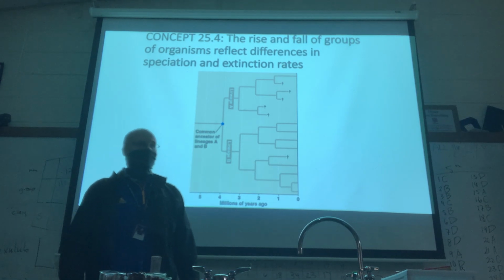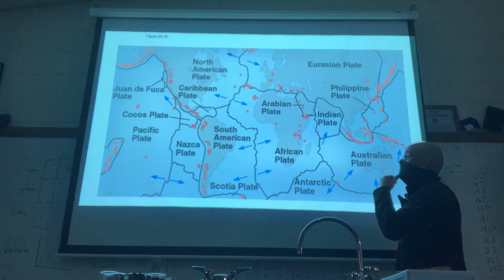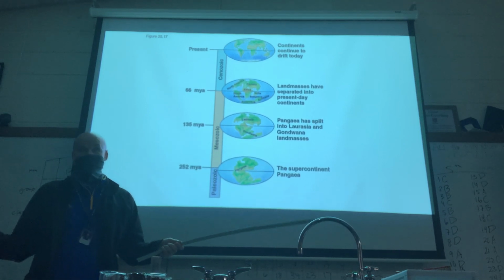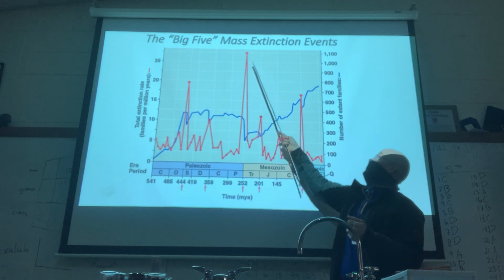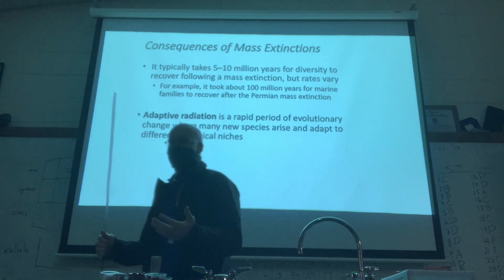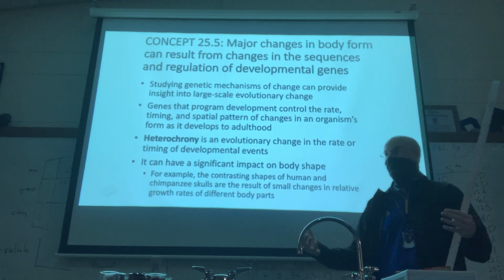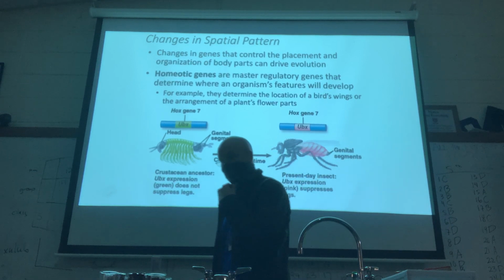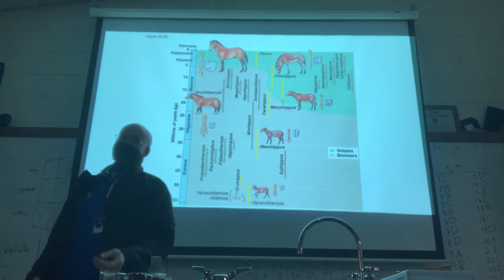Unit Seven - Lecture 25.4-25.6